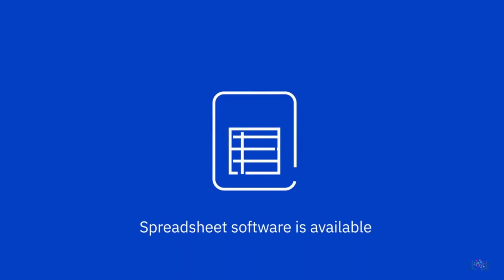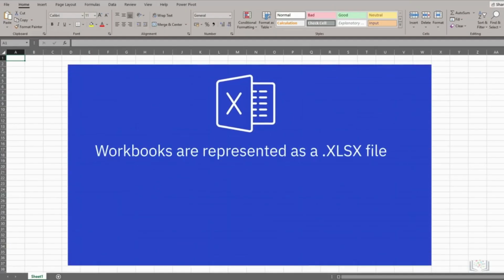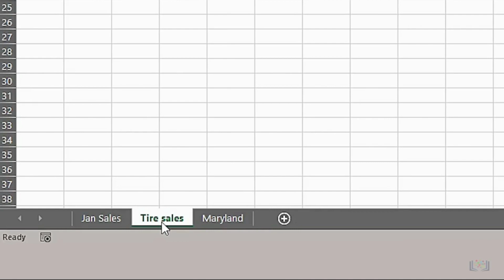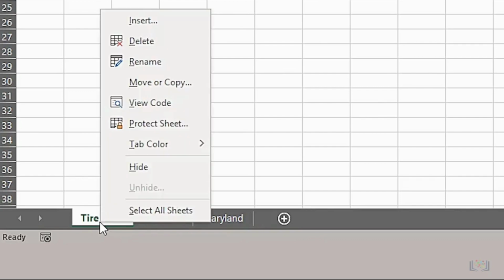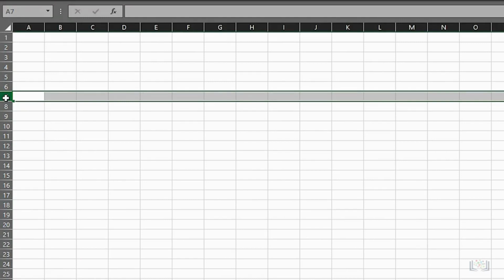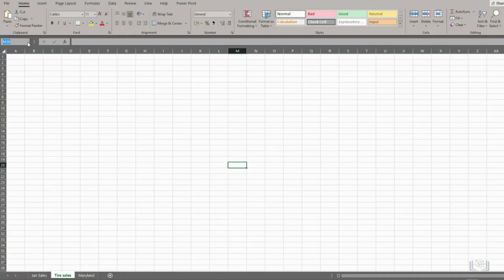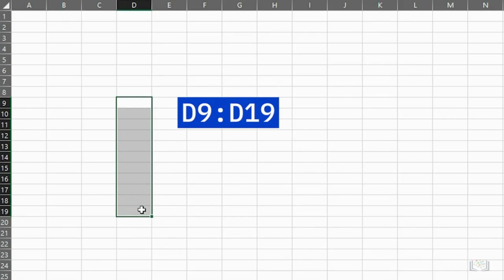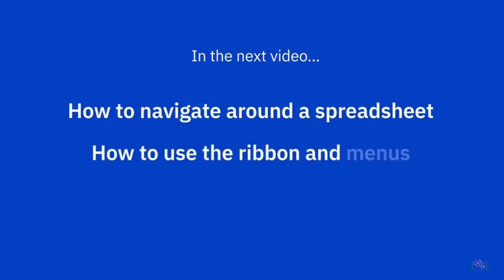Excel Basics for Data Analysis | Lecture-2 | Spreadsheet Basics | Part-1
Welcome to Lecture 2 of 'Excel Basics for Data Analysis'!
In this informative session, we delve into the fundamental aspects of spreadsheet basics in Part 1.
 Whether you're new to Excel or looking to reinforce your knowledge, this tutorial is your essential guide to mastering data analysis.
Join us as we build a strong foundation for your Excel skills!